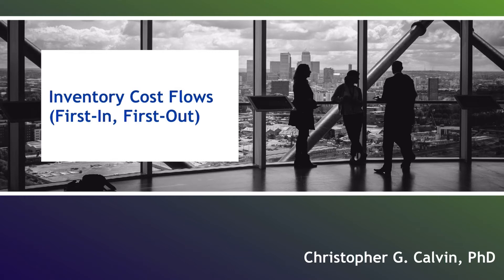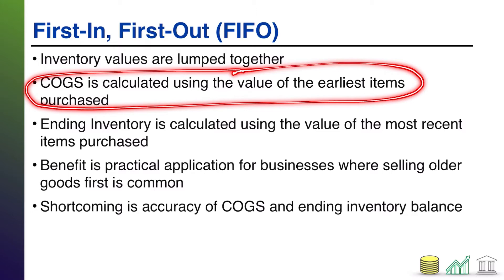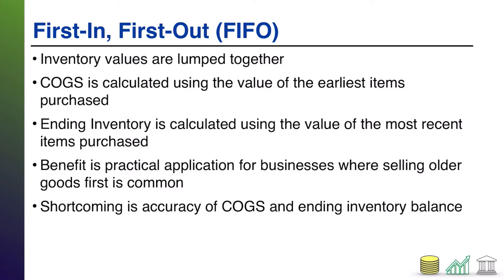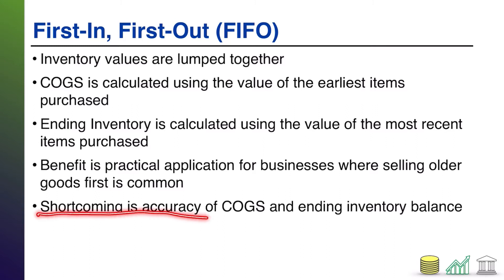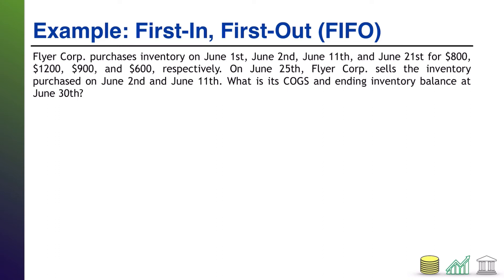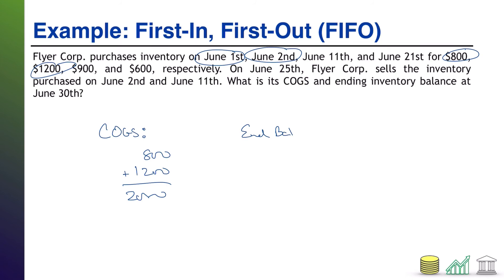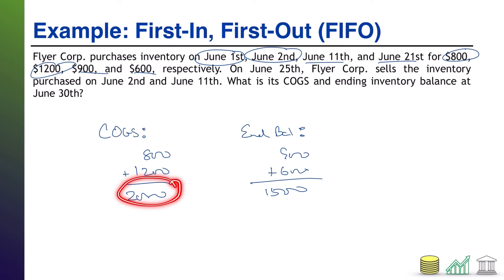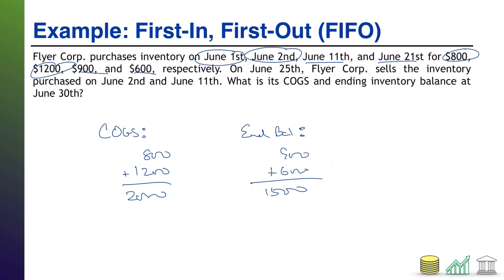Inventory Cost Flows (First In, First Out)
This video walks students through determining Cost of Goods Sold and the ending inventory balance when using the first-in, first-out (FIFO) method of accounting for cost flows.